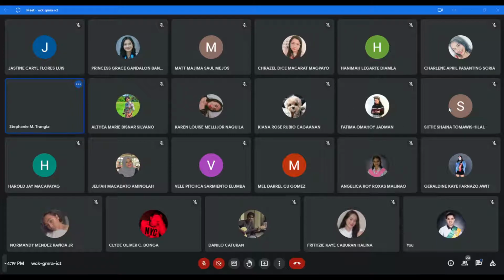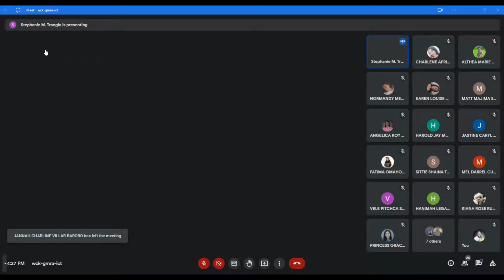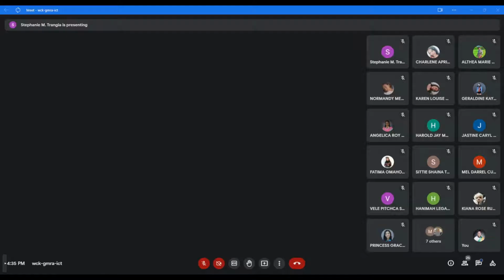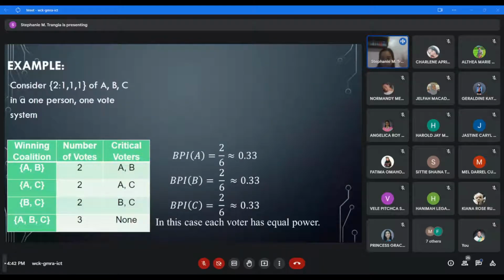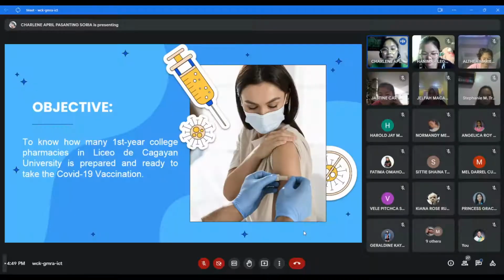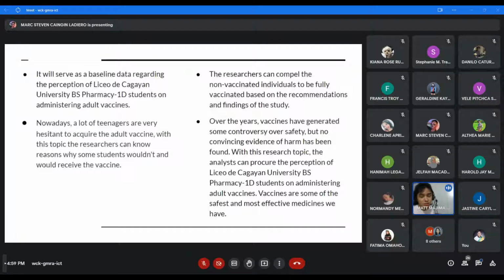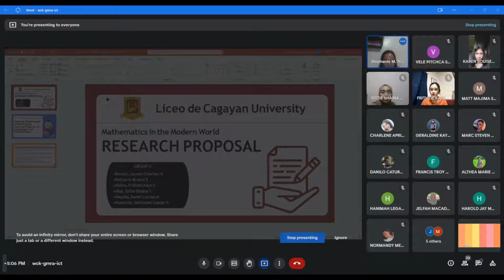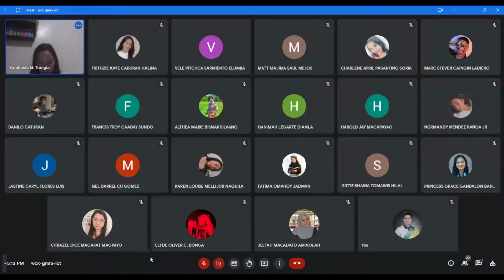Apportionment and Voting Part 2 (10-28-21)